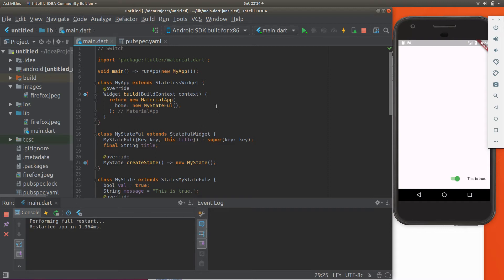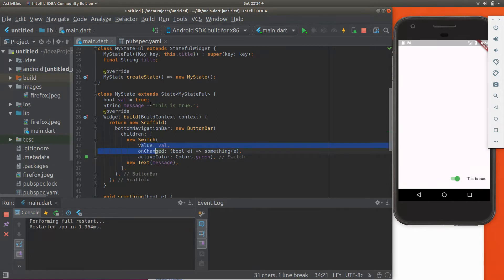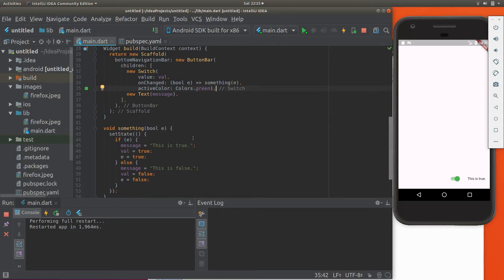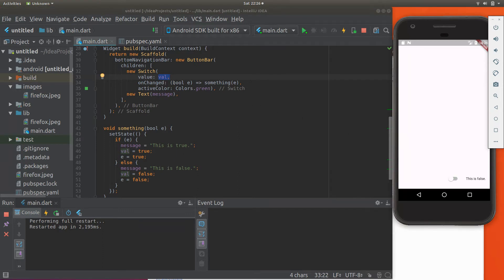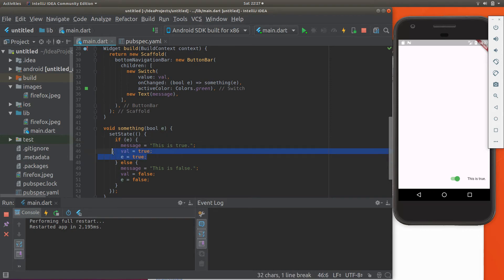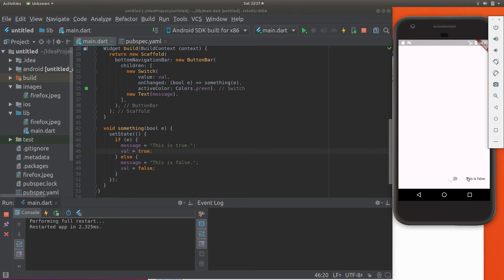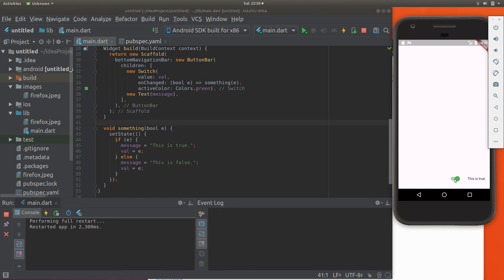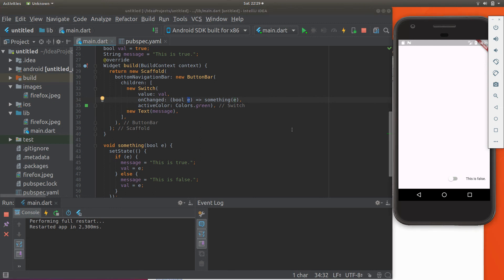Beginning Flutter: 20 Switch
In this video, we review Switch.  The widgets themselves do not actually have a state.  Instead, the value property reads the state of a particular variable, and changes the widget appearance accordingly.  For example, if you flip the switch from On to Off, that change is not actually a state of the widget, but you can assign the variable, val, to record this state, and then the appearance of the widget with look like the state you want, since val gets sent over to the value property, and the widget is redrawn.